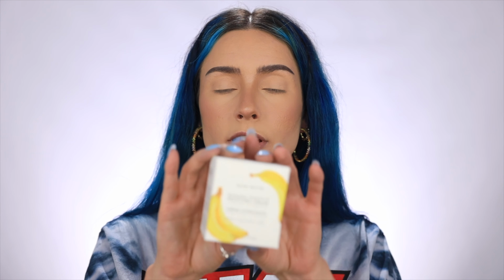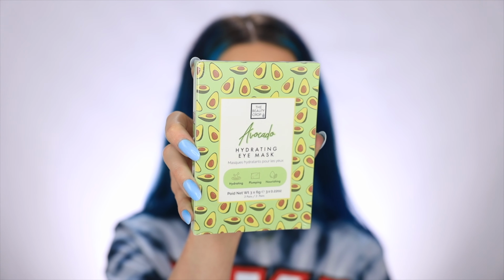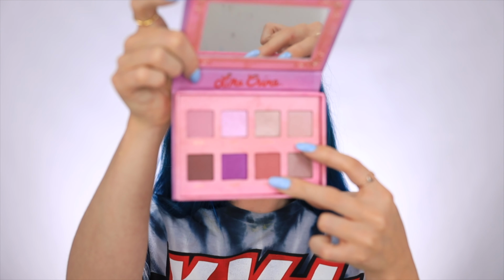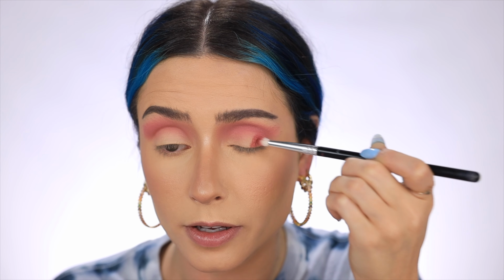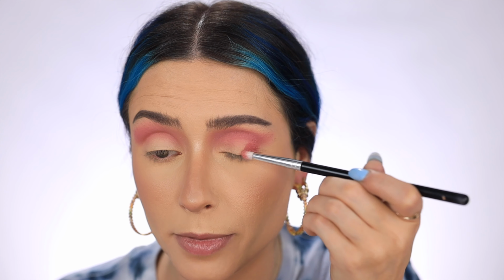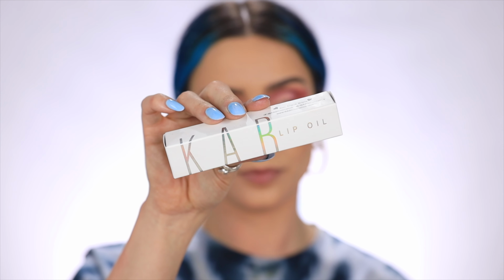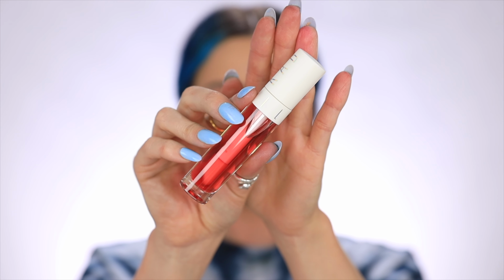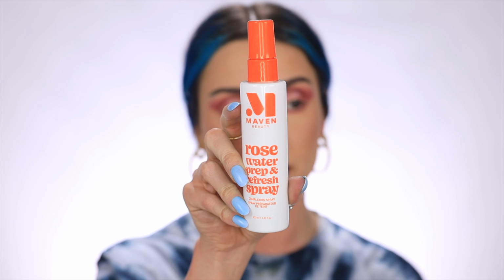MARCH BOXYCHARM BASE BOX 2021 | BEAUTY BOX SUBSCRIPTION REVIEW | CREATIVE CLICHE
Today I'm unboxing the BOXYCHARM March beauty box! Monthly beauty box subscriptions are some of my favorite videos to film, this might be because beauty box reviews are some of my favorite videos to watch! Let me know what you think of my review and if you will be purchasing any of these products! This box is gifted from boxycharm but this is not a promotion.
Boxycharm is a monthly beauty box subscription that is $25 a month for the base box and you get 5 full size items! The Premium Box is $35 and you get to customize one item in each box and the Boxycharm Luxe Box is $49.99 and you get to customize two items.

Lime Crime Venus 3 eyeshadow palette
Glow Recipe Banana Souffle Moisture cream
Kab Cosmetics hydrating lip oil
The beauty crop avocado hydrating eye mask